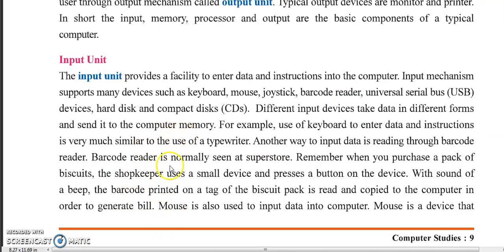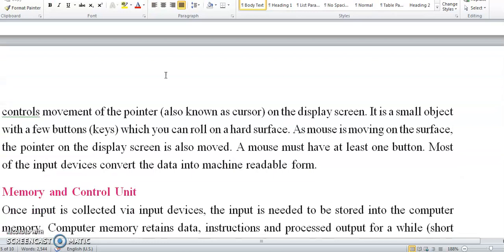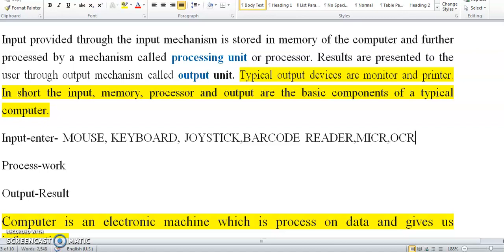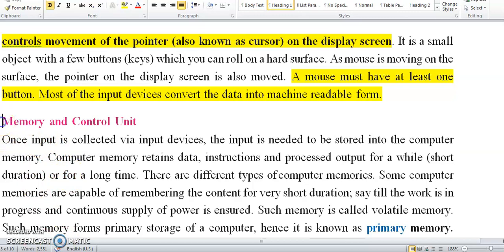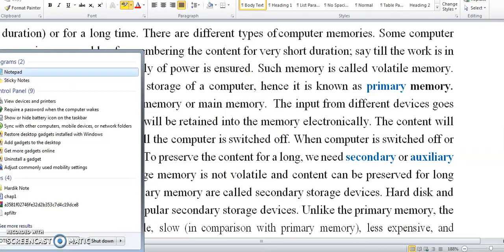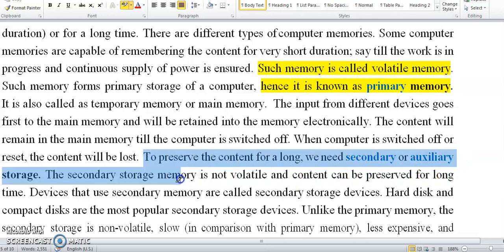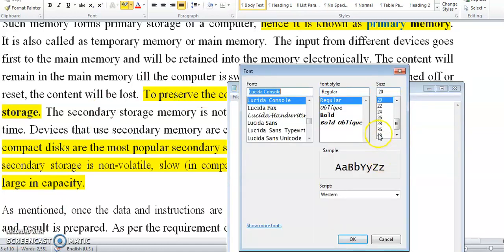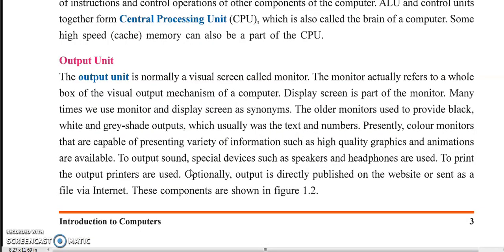Revision STD.9 EM-CH.1-PART-2